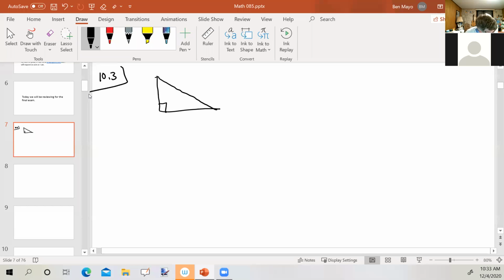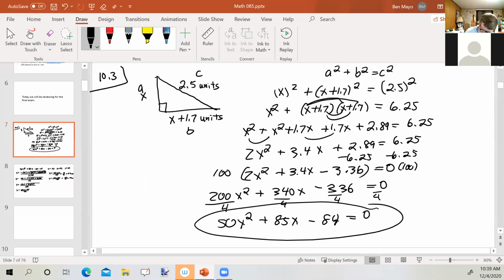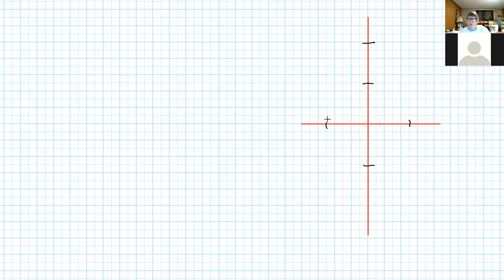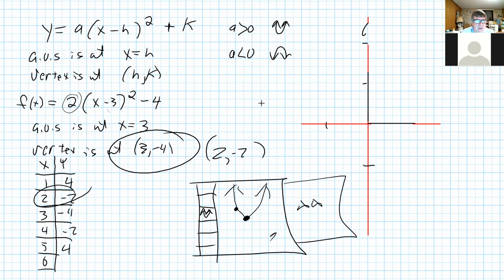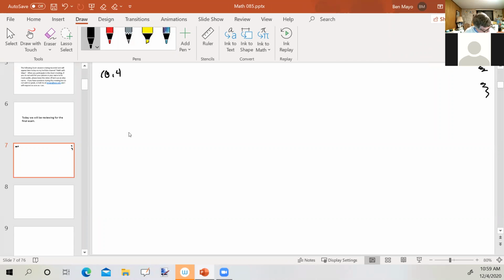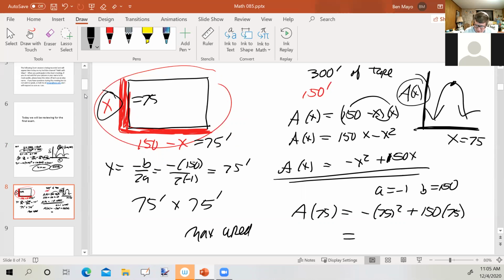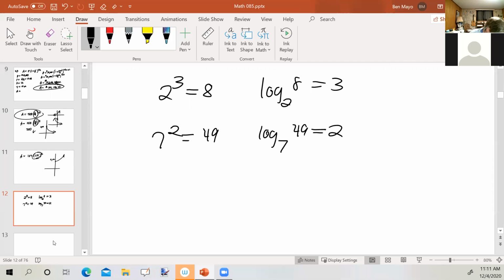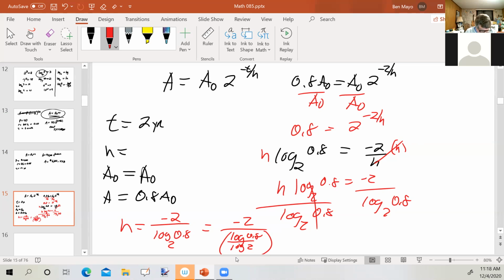Math 093 Fall 2020 Review for Final